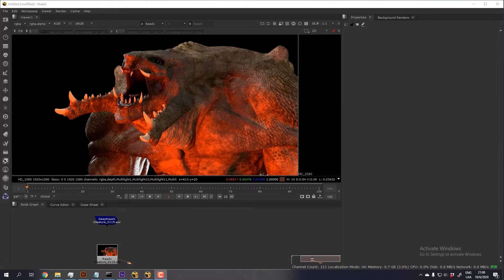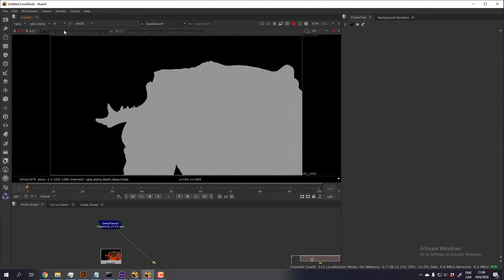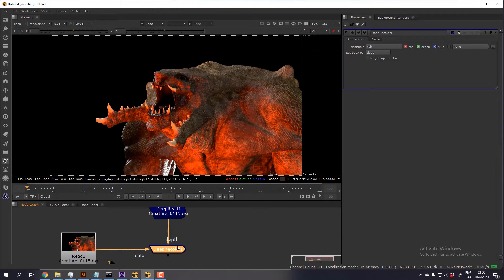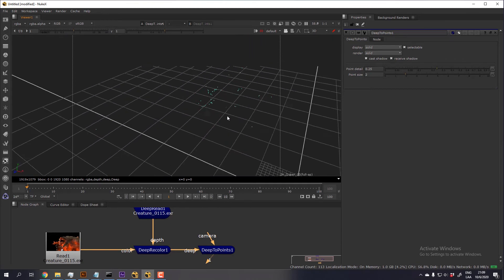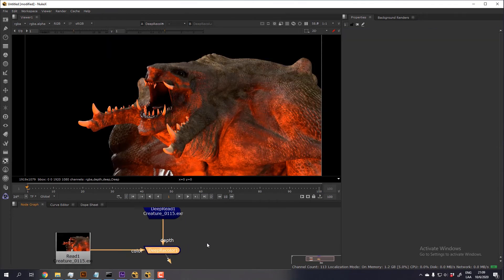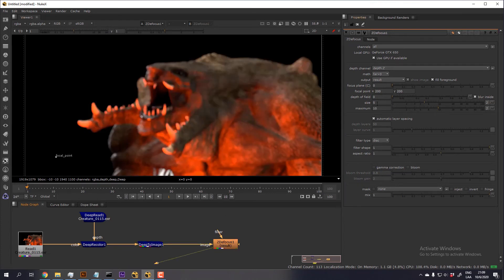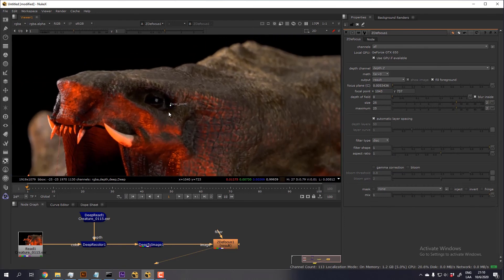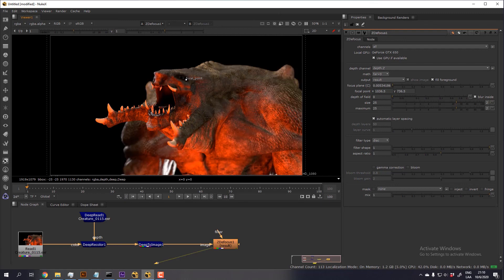Using the DeepRecolor node in Nuke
Learn how to use the DeepRecolor node in Nuke to create better Depth of field effects.